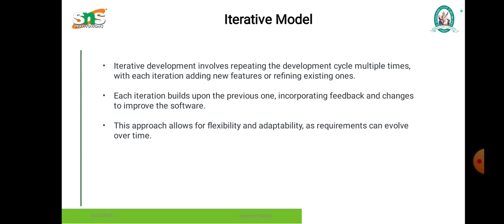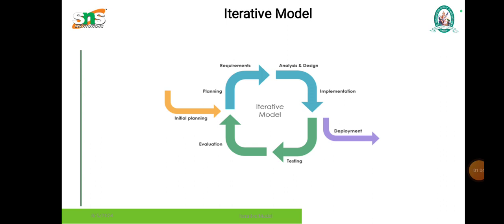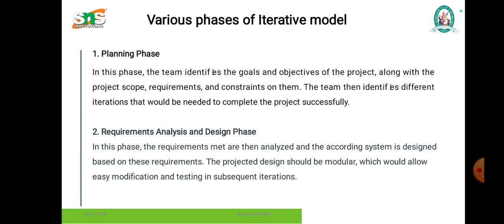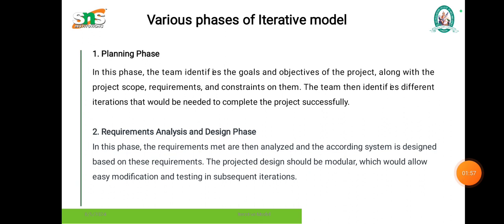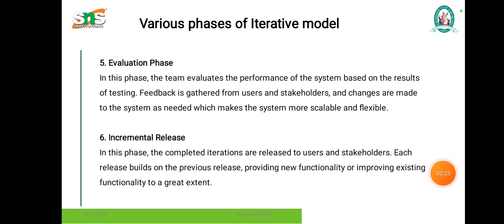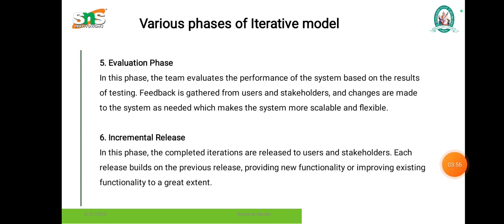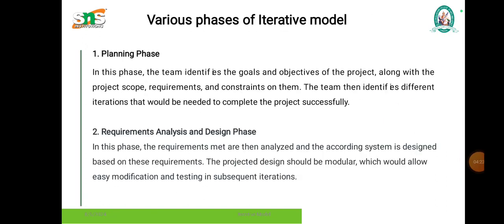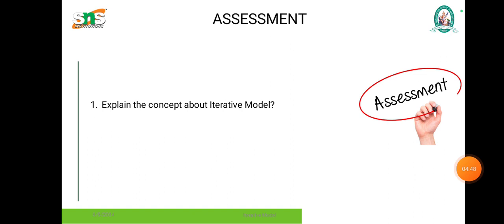B.Nandhini, Assistant Professor| Iterative Model | SNS Institutions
The Iterative Model allows the accessing earlier phases, in which the variations made respectively. The final output of the project renewed at the end of the Software Development Life Cycle (SDLC) process. In this Model, you can start with some of the software specifications and develop the first version of the software. After the first version if there is a need to change the software, then a new version of the software is created with a new iteration. Every release of the Iterative Model finishes in an exact and fixed period that is called iteration.